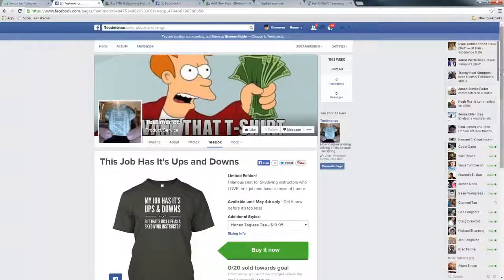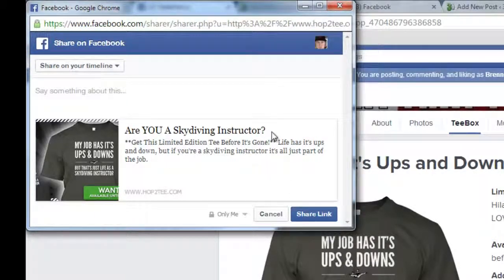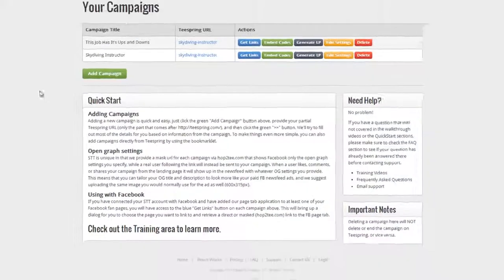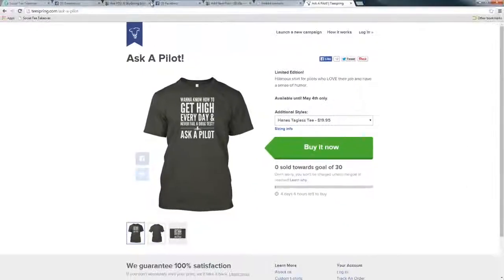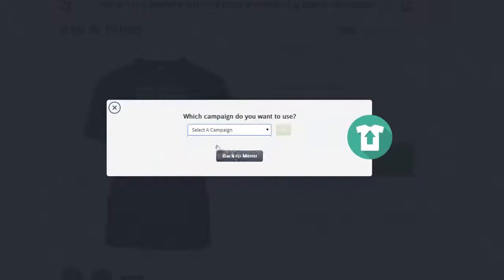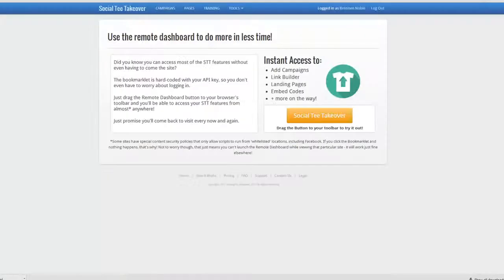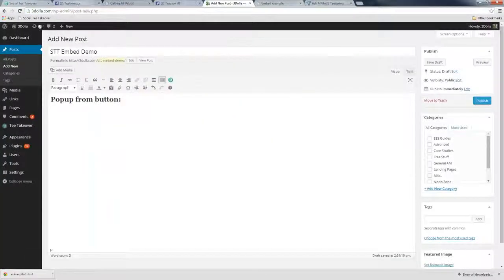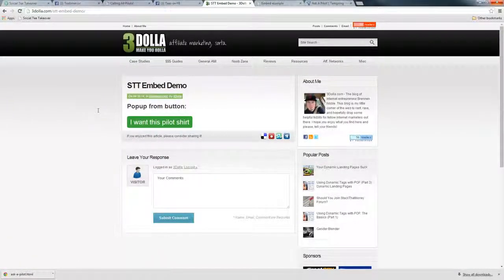Social Tee Takeover | Social Tee Takeover Review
: Social Tee Takeover Review and HUGE BONUSES.

Social Tee Takeover Review :

Have you been having trouble getting your Teespring campaigns approved on Facebook?

Or perhaps you've just been struggling to tip campaigns or get enough buzz for your designs.

My friend Brennen Noble just showed me something that is going to kill ALL those problems for you.

He's spent the last few weeks building what I believe is the most advanced, most fully-featured Teespring software that

has ever been created (so far, anyway!).

Social Tee Takeover - The best part about the whole thing, is that you can throw a campaign up on Teespring and have it

available on Facebook to promote at the click of a button, without even actually having to leave the Teespring site.

This is really an amazing piece of software.

You can even sell Tees from your own WordPress site using the plugin that is included!
Social Tee Takeover Main Feature :

It unlocks the ability to do some pretty crazy things liiiiike...
- Embedding your Teespring campaigns DIRECTLY into Facebook
-Serving campaigns straight from your own WP site on your own domain
-Cloaking your campaigns from the evil scrapers (Teescover, etc)
-Adding FB comments box to your campaigns... (this is a HUGE one)